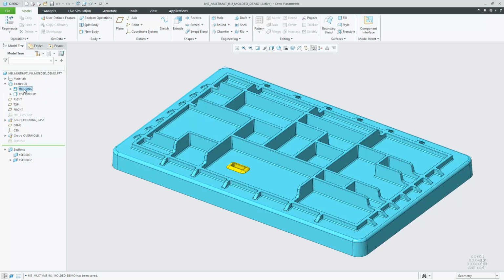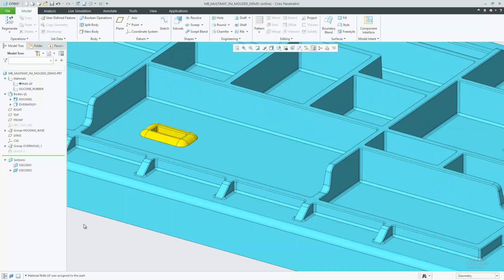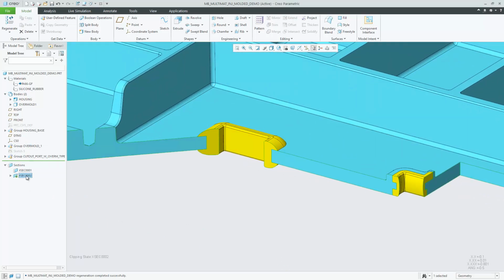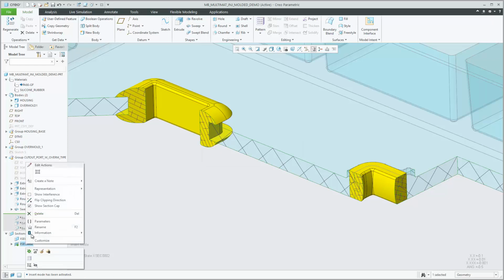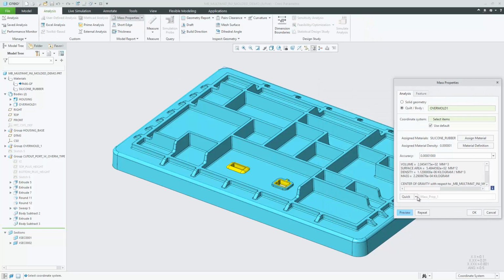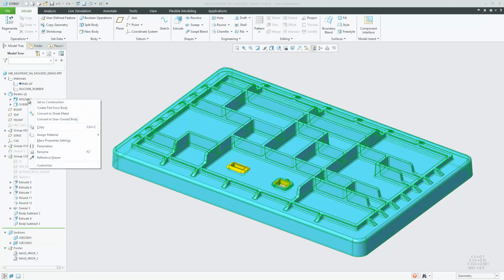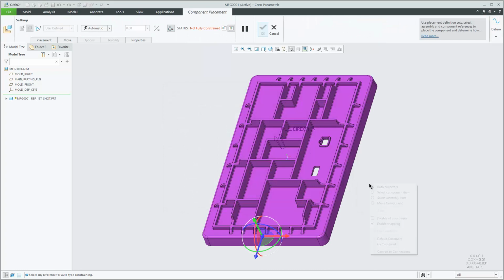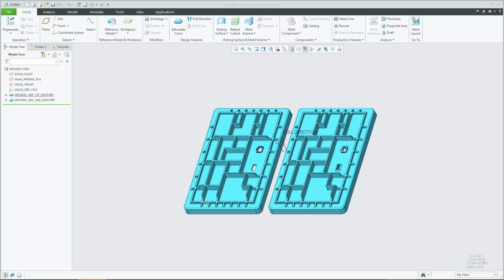Multibody for Injection-Molded Multimaterial Parts | Creo 7.0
Creo 7.0 allows you to use multiple bodies to make it easier to design your parts that have more than one material. This makes the design of injection-molded multi-material parts easier. This avoids a lot of complexity and lets you use one model with multiple bodies. This video tells you all about that, with valuable workflow tips included. (Including commands"Enable multimaterial model" and "New part from body".)